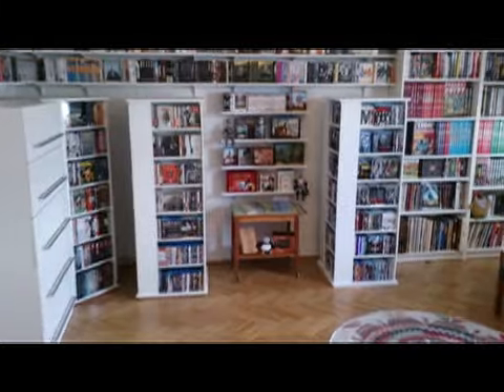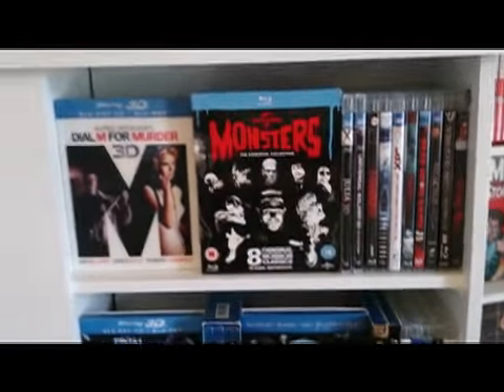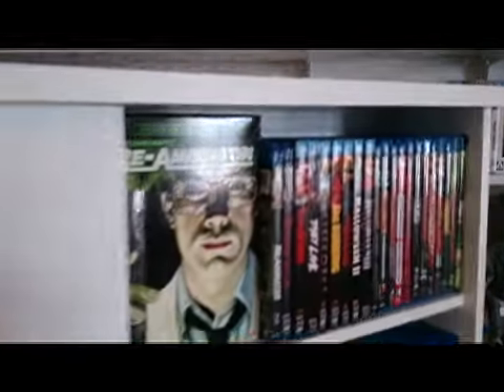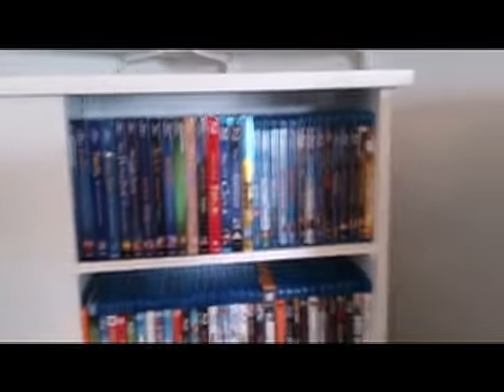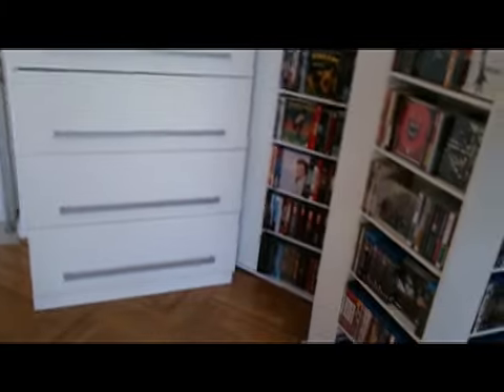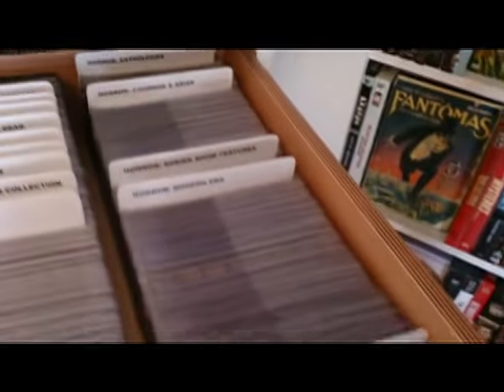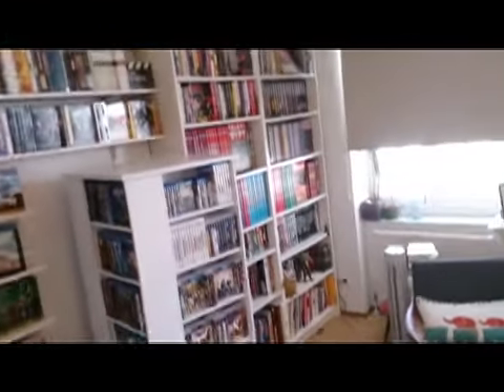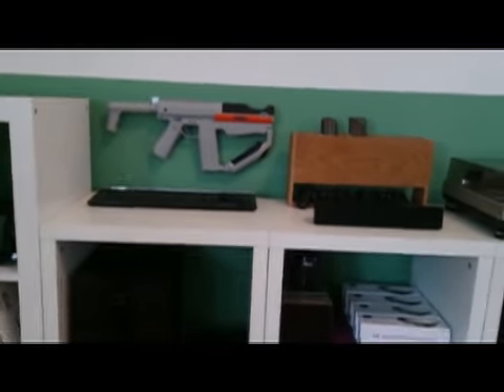Big 6000+ DVD & Blu-ray Collection Storage Solution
Here's a quick talk through my dvd & blu-ray collection and the solution I cooked up to get them all to fit in my apartment.  I've included some additional information and photos (since the video quality is not so hot) here: